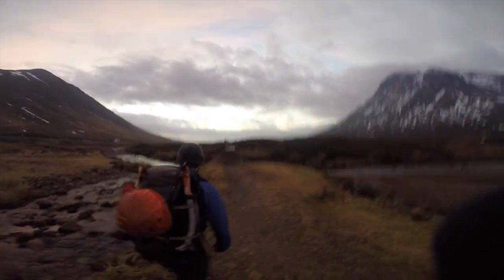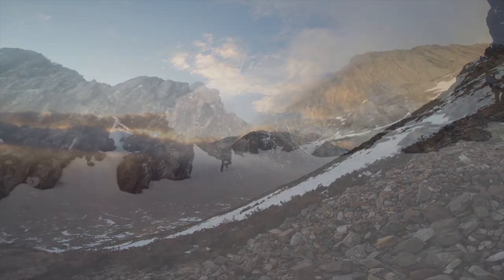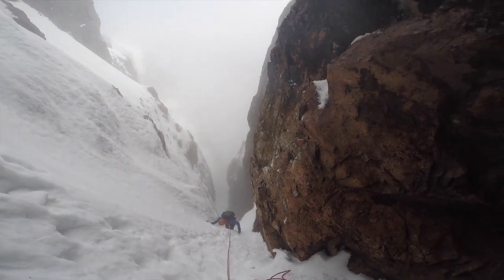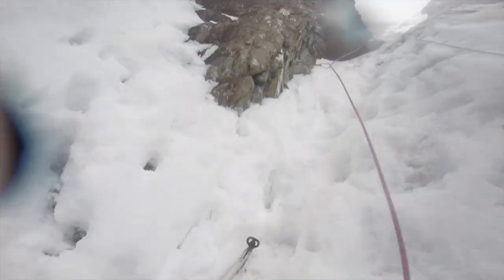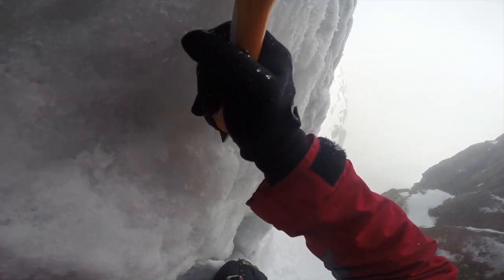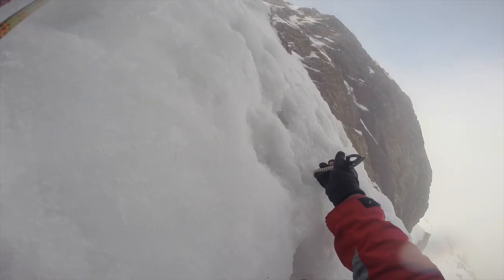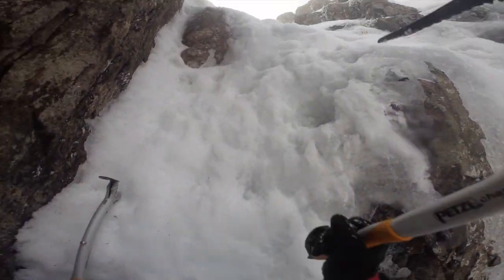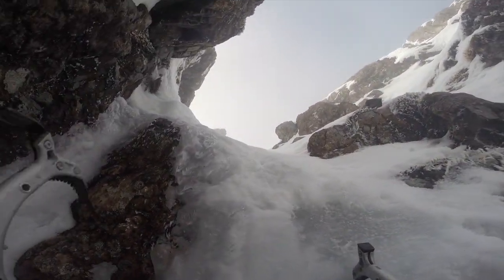Crowberry Gully Glencoe - Ice Climb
Crowberry Gully (IV,4)